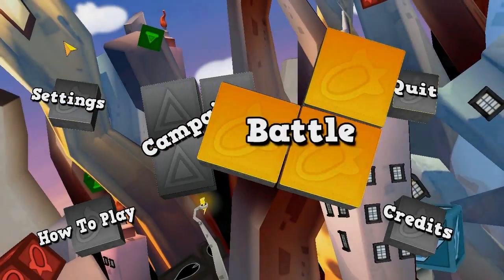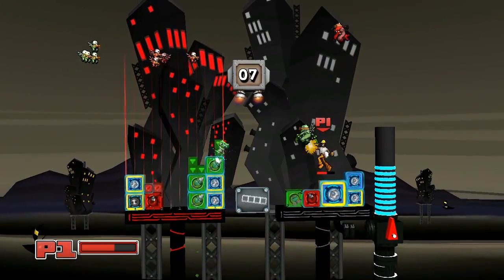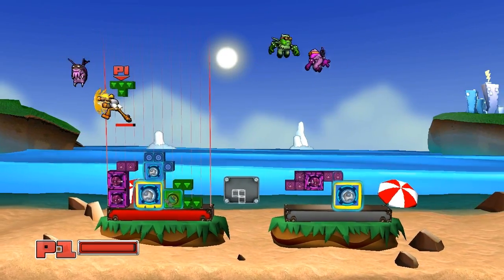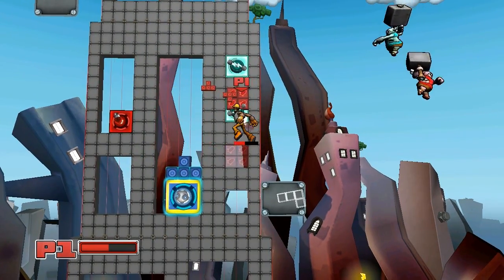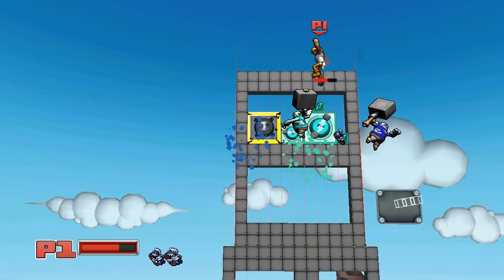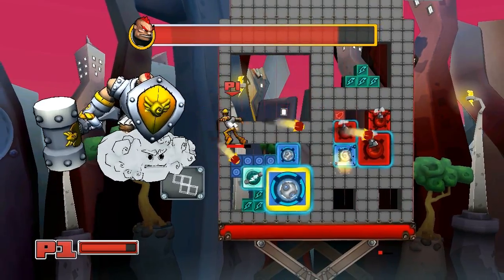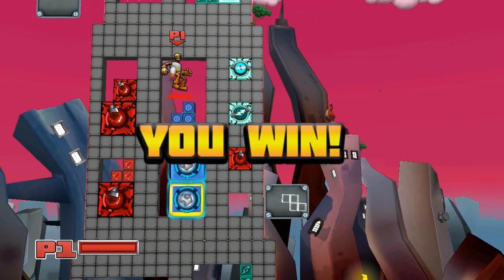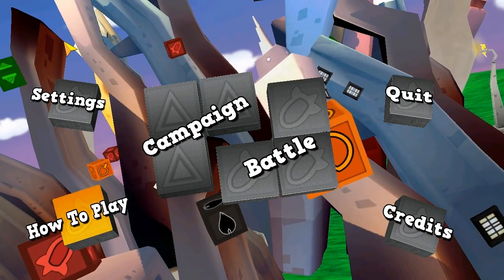Let's Look At: Slam Bolt Scrappers! [PC]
It's Tetris meets Tekken in Slam Bolt Scrappers, a competitive puzzler where you duke it out with an opponent with both tetranominoes and your fists with varying degrees of success and frustration!